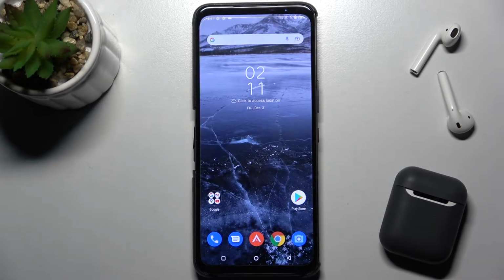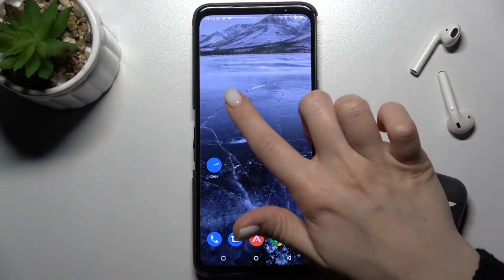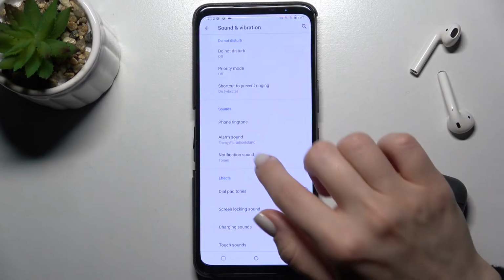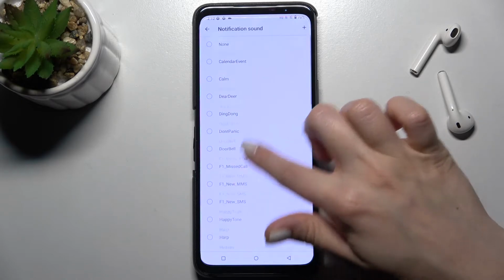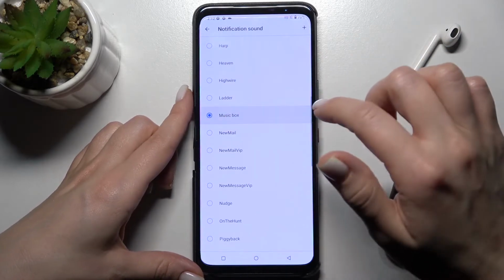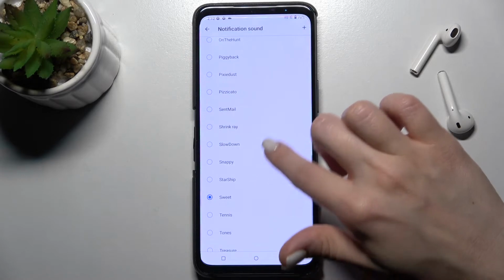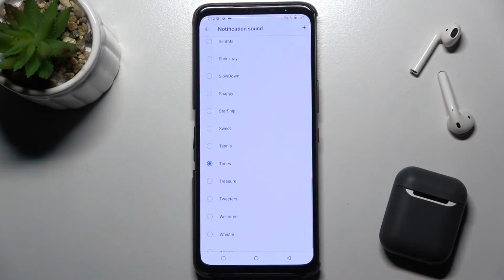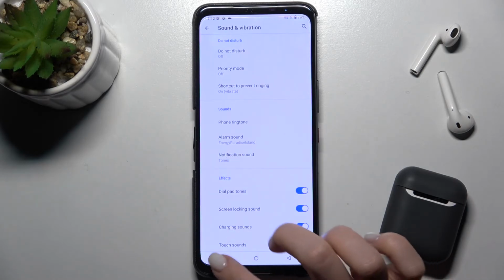How to Change Notifications Sound ASUS ROG Phone 5s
Learn more information about ASUS ROG Phone 5s:
In this simple and short video, we wanted to show how you can change the sound notification on the ASUS ROG Phone 5s. The system itself has a vast sound library that you can choose from, so it is apparent that you definitely find the sound that you like. Please enjoy!

How to switch sound for notifications on ASUS ROG Phone 5s? How to change the sound for notifications on ASUS ROG Phone 5s? Is it possible to install custom notification sound on ASUS ROG Phone 5s?